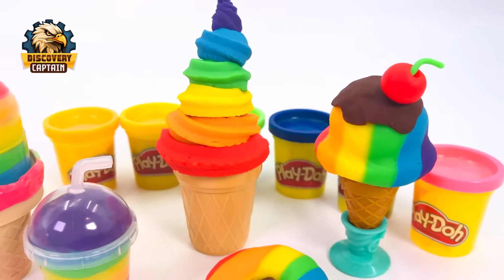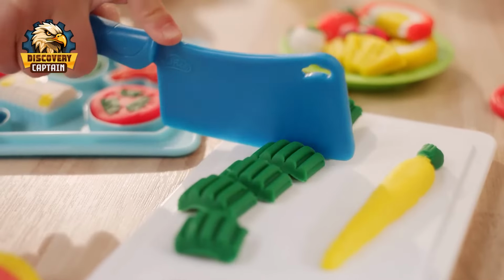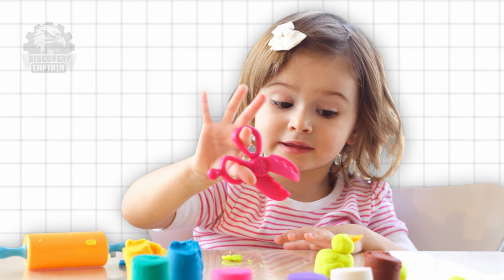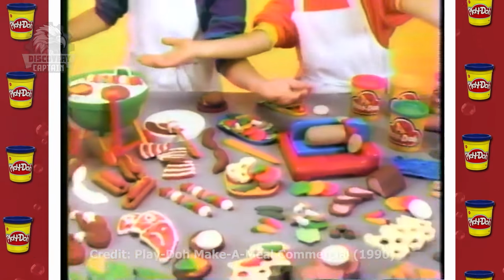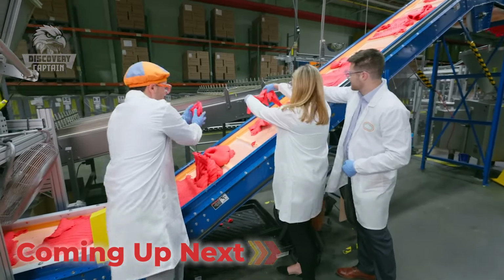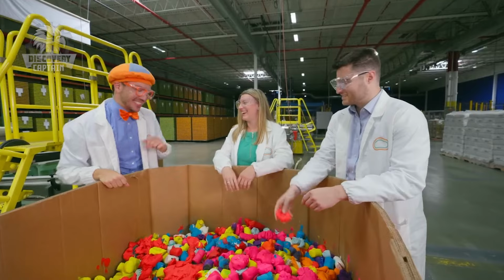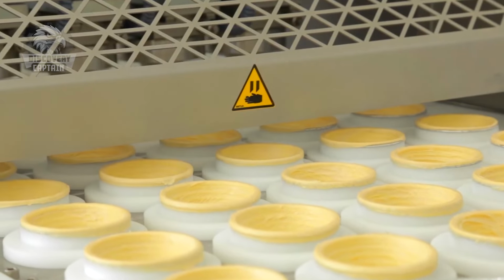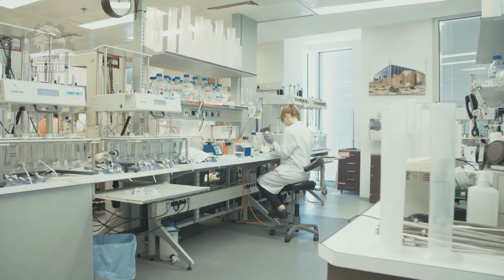How Play-Doh is Made in Factory? | Captain Discovery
Join Captain Discovery on a journey to see how Play-Doh is made in a factory! Learn the fascinating process behind creating this iconic childhood toy.

🎯 Key Moments
00:00 INTRO
01:14 History of Play-Doh
01:54 Production Process
02:07 Preparing Ingredients
03:17 Mixing the Ingredients
03:56 Shaping and Packaging
04:30 Quality Control
06:39 CONCLUSION
You can support the companies featured in this episode: